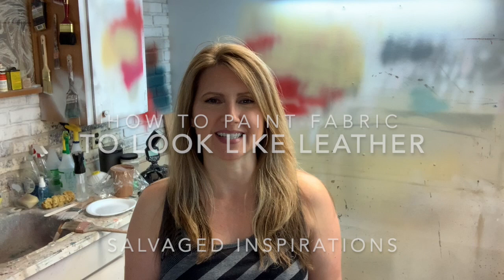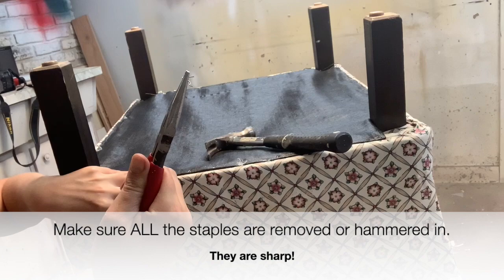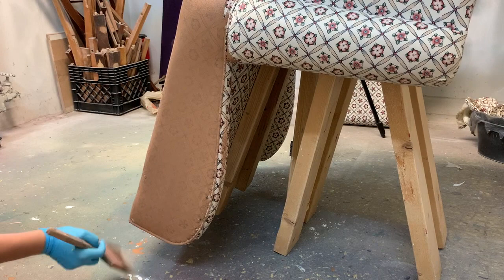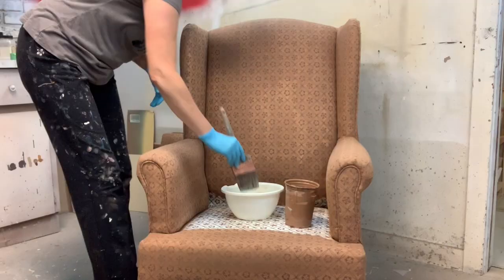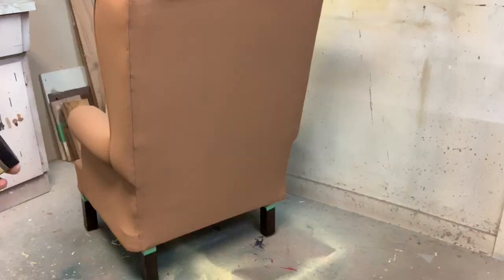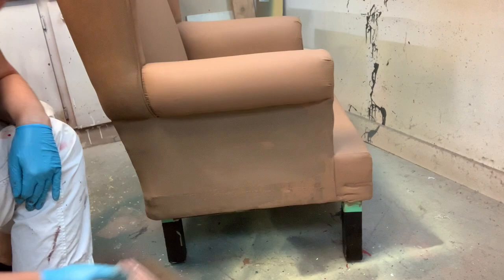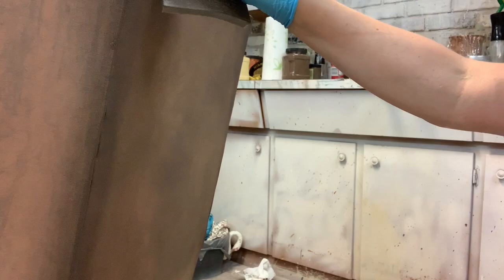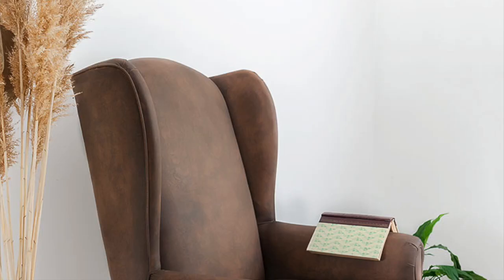How To Paint Fabric To Look Like Leather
How To Make Fabric Look Like Leather | 90's Wing Chair Makeover

Do you have an old fabric chair that's super dated?  I have the perfect solution!  With a little paint, you can turn it into a high-end leather [looking] beauty!  I absolutely L•O•V•E today's makeover and I can't wait to hear what YOU think!  Here's what I started with --  this floral wingback chair I bought back in the '90s...

Supplies/Materials Used 🤗

Wooster 3" Brush
Tissue Paper